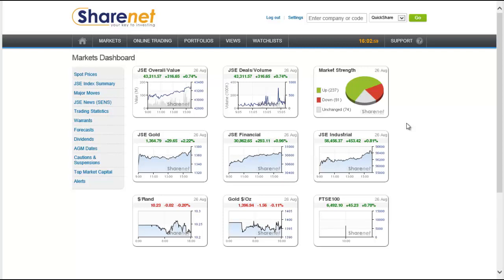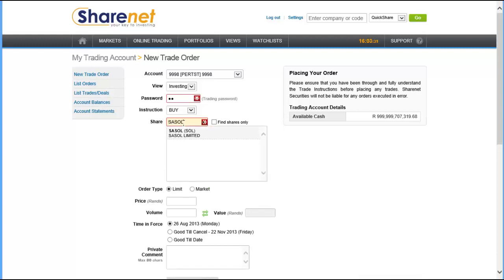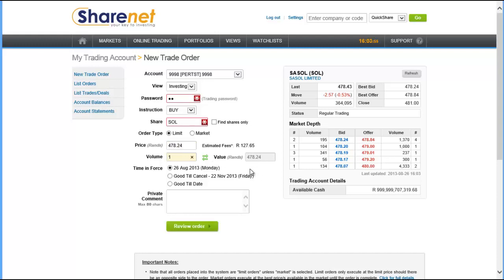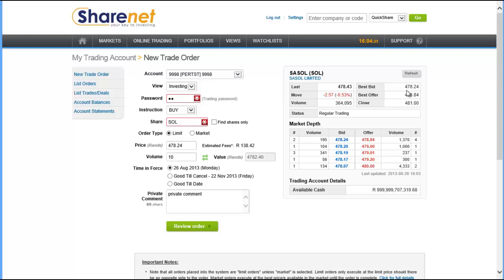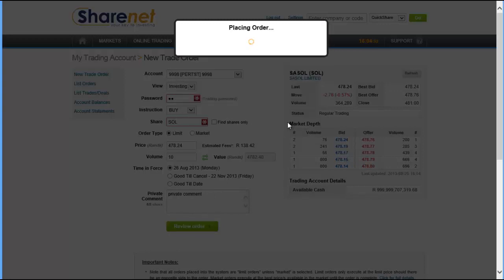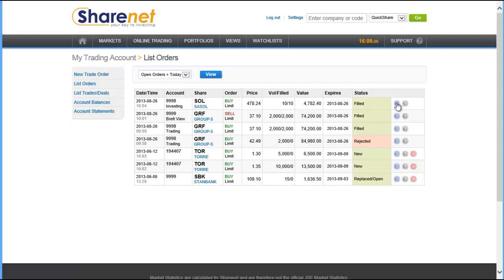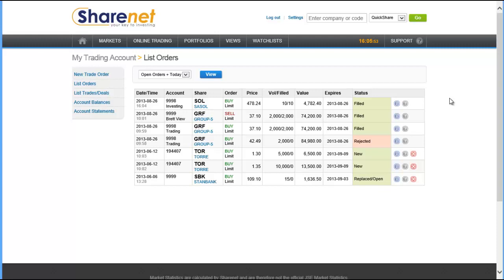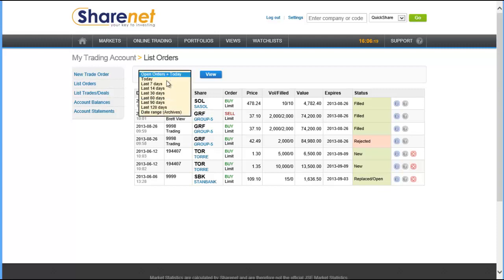Sharenet Securities Demo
Basic demo of using some of the features of a Sharenet Securities Account